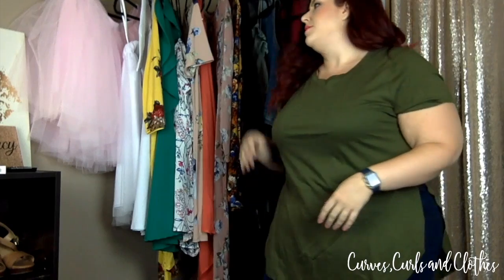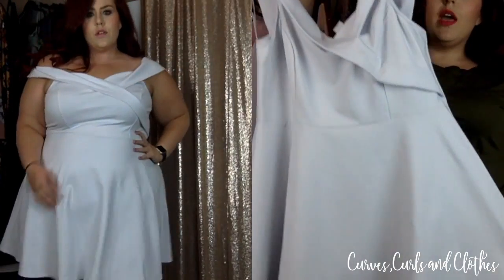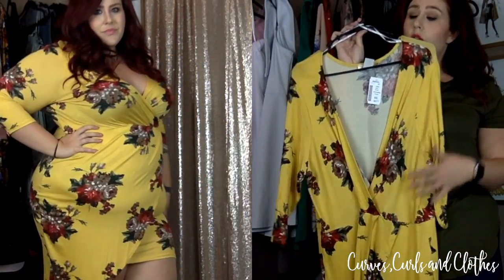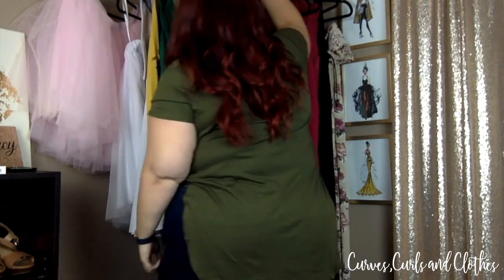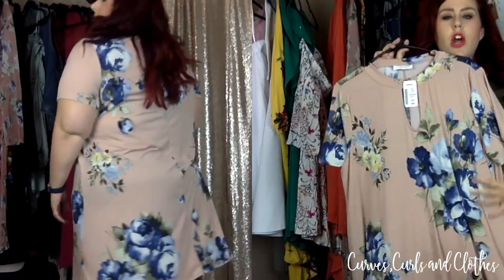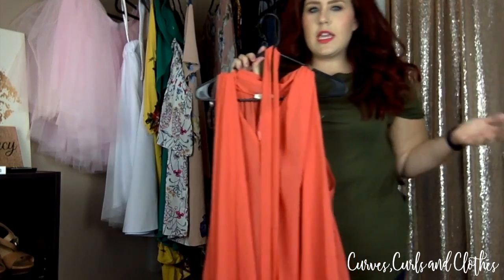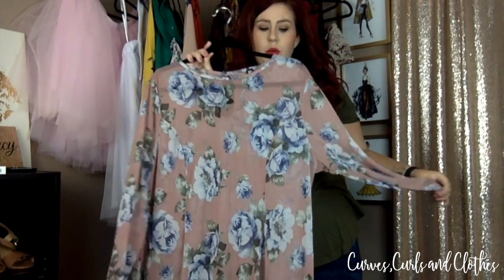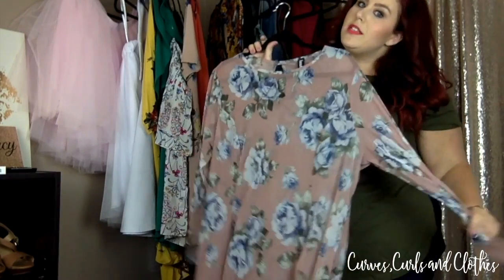DebShops - Plus Size Haul, Try On and Review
Hi my loves! SOOO many great pieces from DebShops to share with you in this review and try on!

Items Mentioned:
White Off the Shoulder Dress (3x)
Yellow Faux Wrap Dress (3x)
Green Off the Shoulder Dress (3x)

Curves_CurlsandClothes

xoxo,

FTC: I did receive some of these items complimentary in exchange for my honest review. I do not always receive free products, I do purchase most items myself to review and share with you. No matter what, my opinions are my own and honest product reviews. If you do decide to click on these links, thank you so very much for supporting me and the content I create.